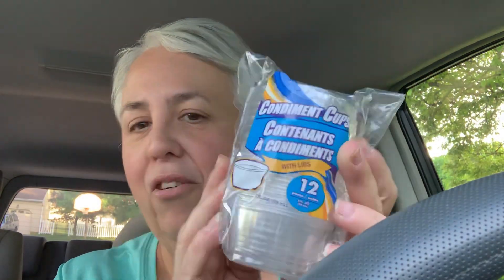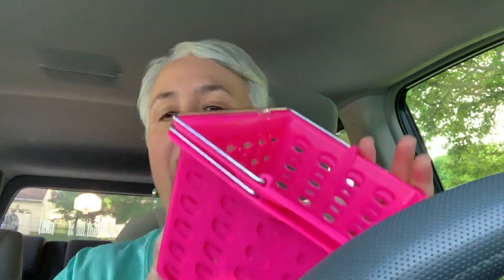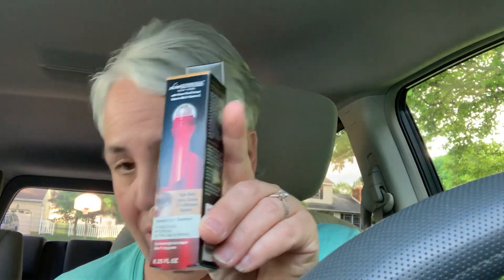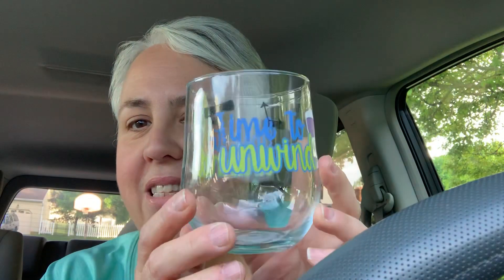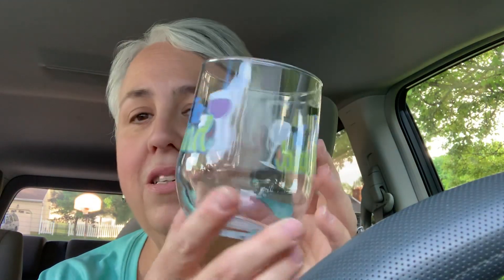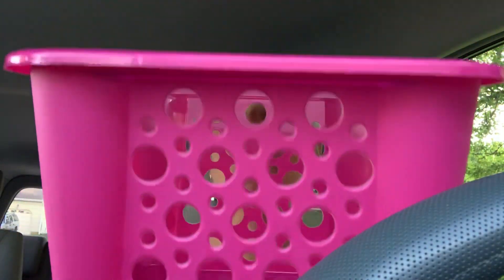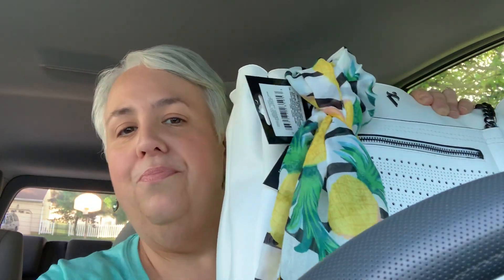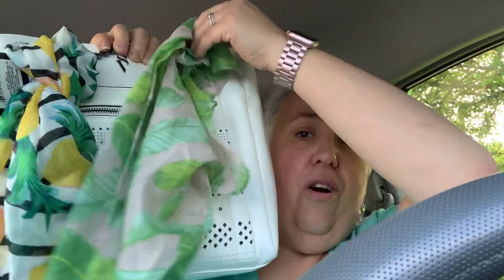Dollar Tree Haul!